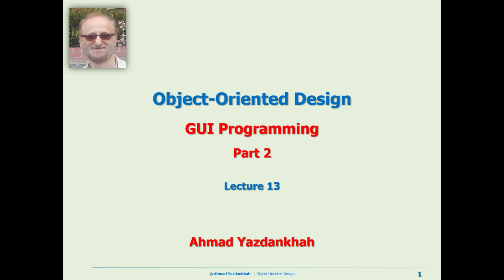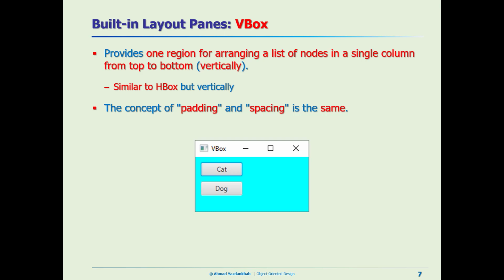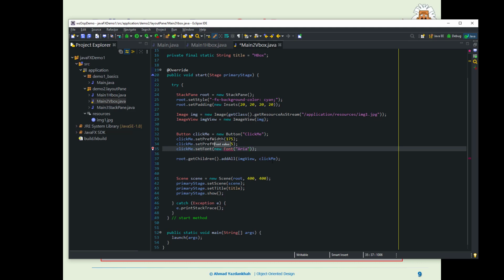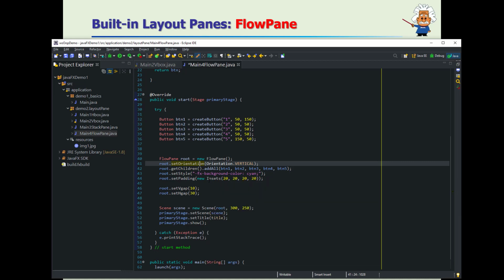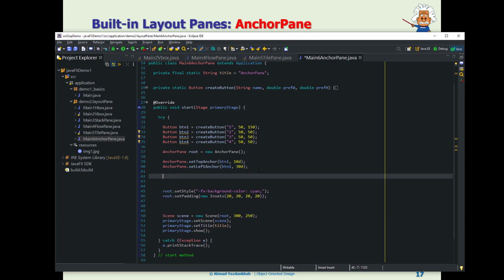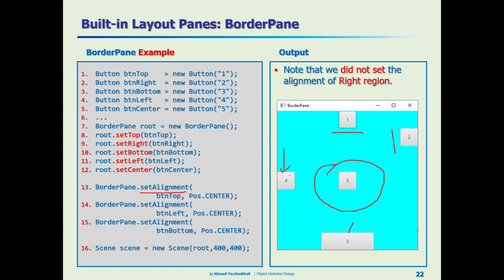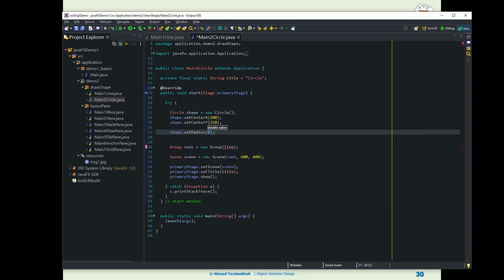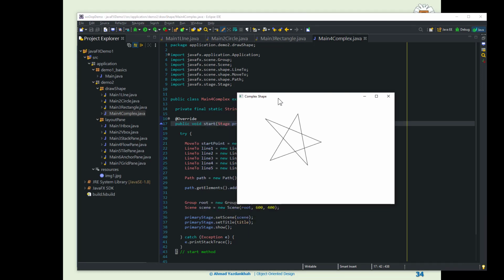Lecture 13: GUI Programming (Part 2)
Object-Oriented Design
GUI Programming (Part 2)
Layout Panes, Drawing Shapes